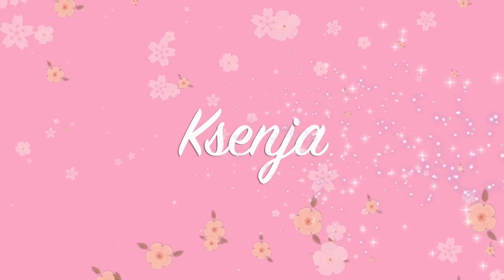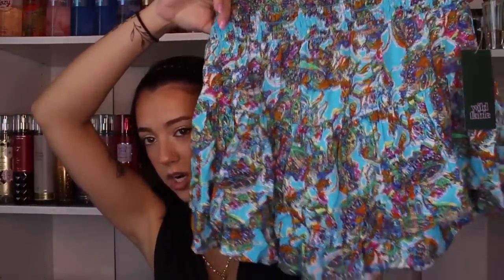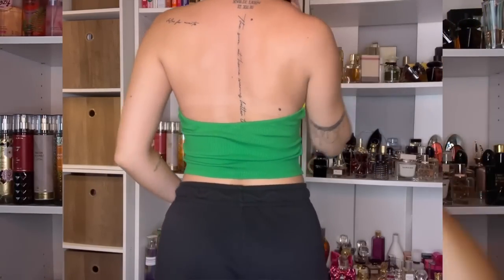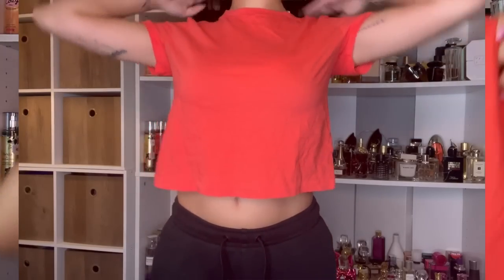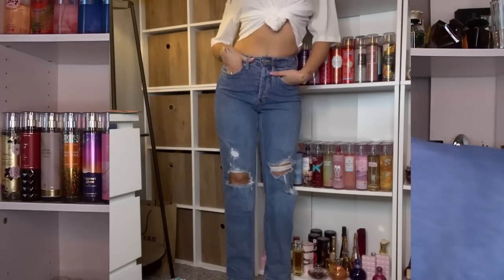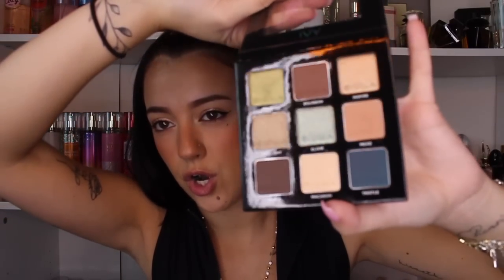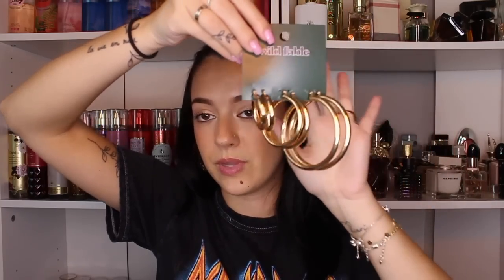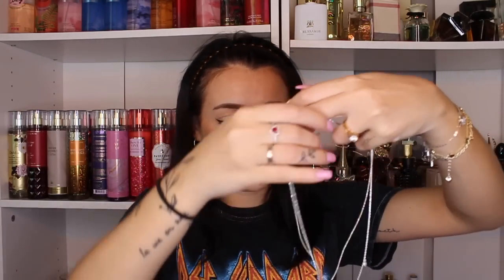🛍️ A HUMONGOUS Target Haul!!🛍️😱Hygiene products, clothing, makeup, etc!!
Products shown:
~Sparkle sandals
~Pink Sweatpants
~Paisley print skort
~Paisley print top
~Red top
~Red skirt
~Emerald Green Dress
~Pink Floral Dress
~Black bell bottom leggings
~Green halter top
~Stars Above linen top
~Stars Above linen shorts
~Baggy distressed jeans
~Baggy White Tee
~Red backless dress
~Neon Green & Red T-Shirt
~Grey Sweatshorts
~Backless Romper
~Green Asymetrical dress
~Super High Rise Straight Jeans
~Garden of Life Women's Probiotics
~Loops Face Mask
~Sigma Ivy Palette
~ColourPop In A Daze Palette
~Flamingo Lotion
~Eos Vanilla Cashmere Lotion
~Native Strawberry & Vanilla Taffy Body Wash
~Pixi Collagen Lip Gloss
~Elf No Doubt Lipstick